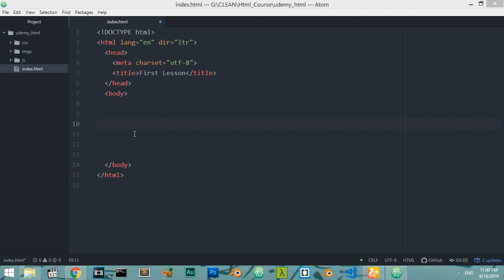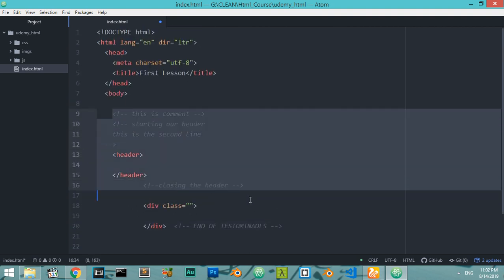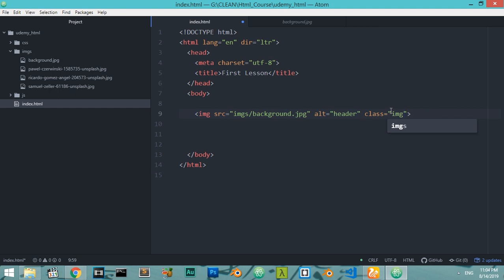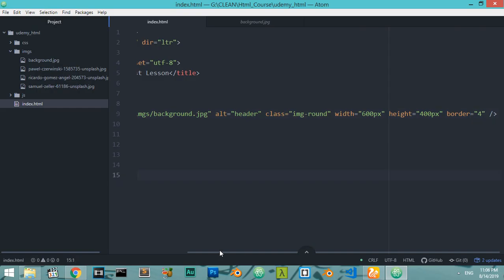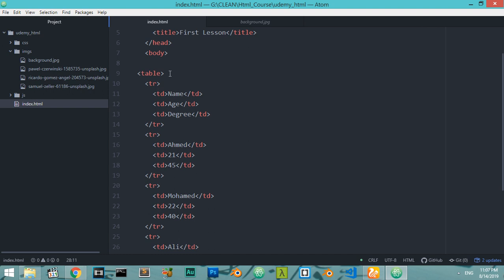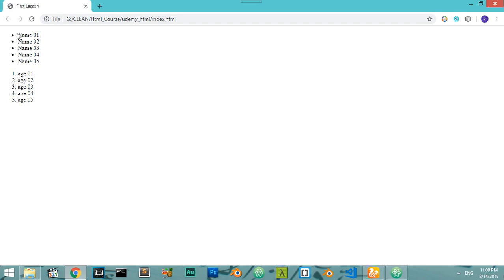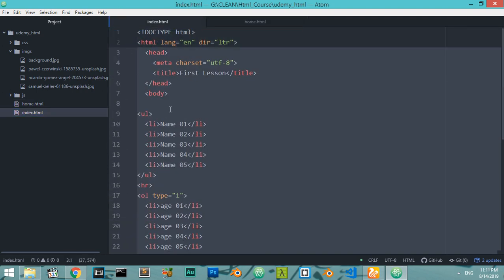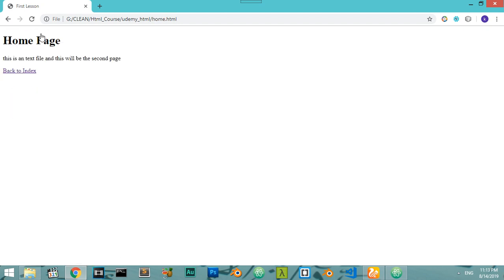شرح لغة HTML (الدرس الرابع)